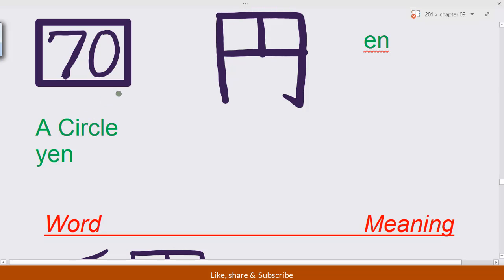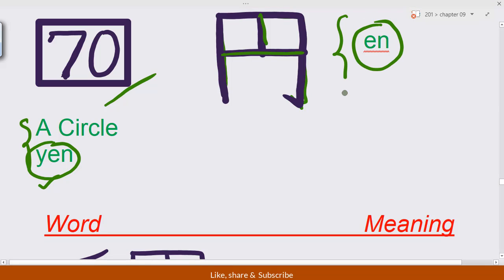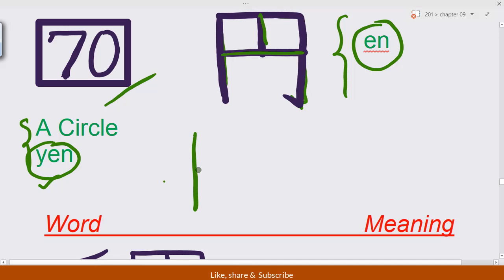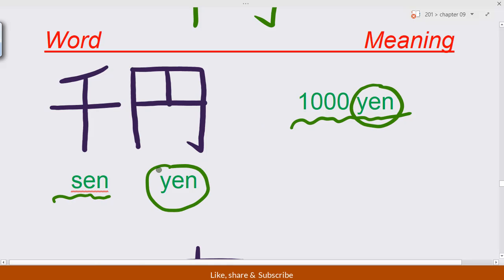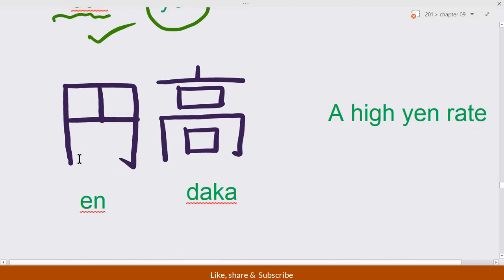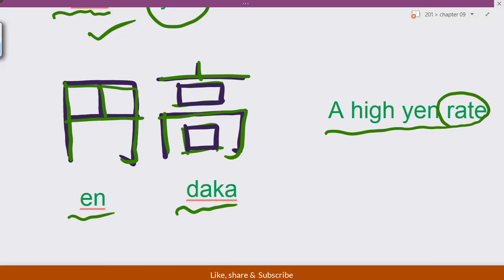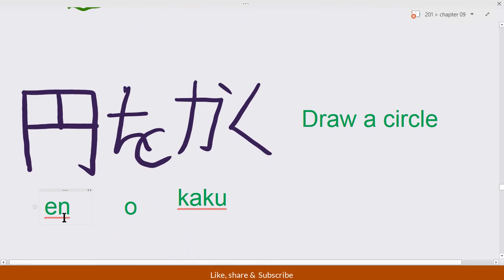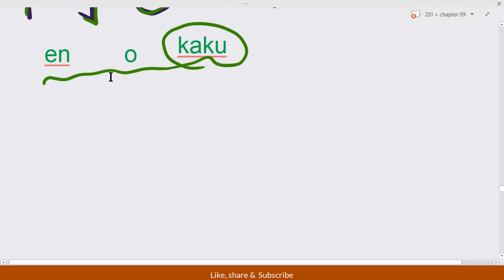জাপানীজ ভাষা (JLPT N5) : কানজি ৭০ (kanji 70)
kanji
kanji for JLPT
kanji N5
JLPT N5
kanji 70 Reading Writing with 3 examples
Kanji for beginners
# JLPT N5-N3

1000 kanji for easy to write,  remember with different words. If you set for JLPT -N3 exam, you can learn, practice all kanji from here.